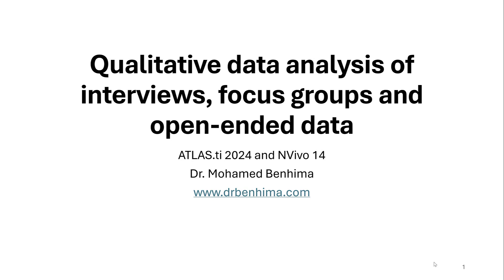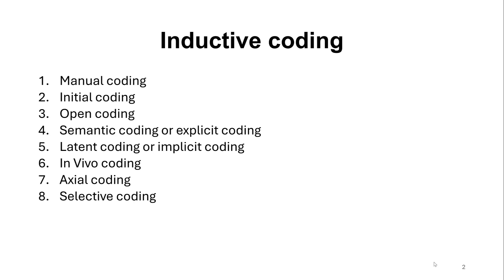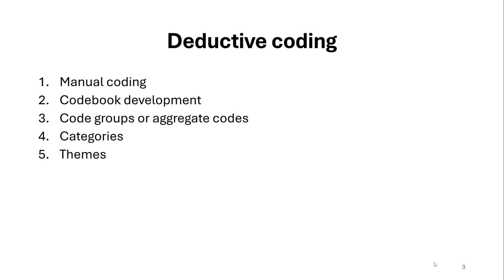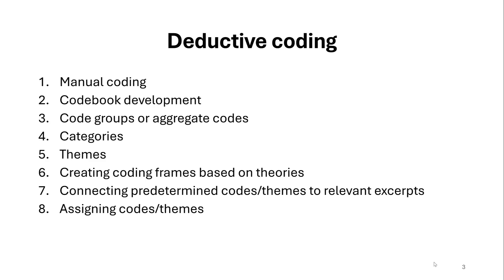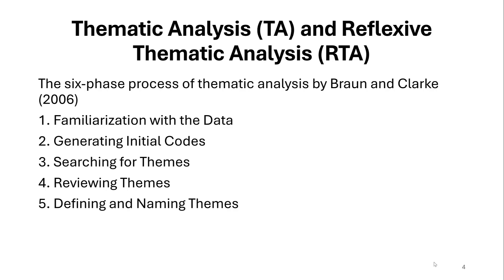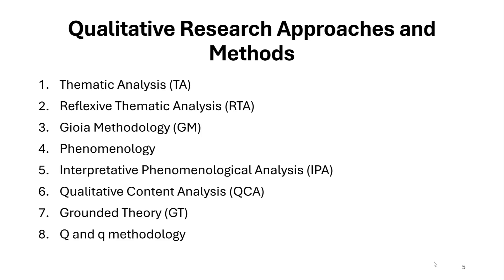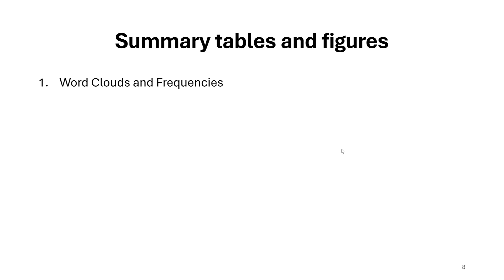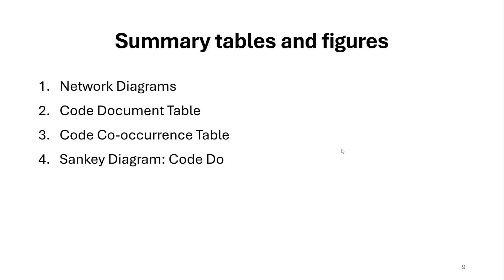Learn qualitative data analysis using NVivo and ATLAS ti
Qualitative data analysis and report using the best qualitative research methods, approaches, techniques and tools:
Software used
NVivo 14
ATLAS.ti
MAXQDA
QDA Miner
Data types
Interviews (structured, semi-structured and unstructured)
Focus groups
Open ended questions on surveys and questionnaires
Questionnaire based interviews
Participant observations
Documents
Audios
Videos
Pictures
Data transcription
Audios to text transcription
Inductive coding (data driven coding)
Manual coding
Initial coding
Open coding
Semantic coding or explicit coding
Latent coding or implicit coding
In Vivo coding
Axial coding
Selective coding
Categories
Themes
Deductive coding (theory driven coding)
Manual coding
Codebook development
Code groups or aggregate codes
Categories
Themes
Creating coding frames based on theories
Connecting predetermined codes/themes to relevant excerpts
Assigning codes/themes to excerpts
Extract information from the data
Thematic Analysis (TA) and Reflexive Thematic Analysis (RTA)
The six-phase process of thematic analysis by Braun and Clarke (2006)
1 Familiarization with the Data
2 Generating Initial Codes
3 Searching for Themes
4 Reviewing Themes
5 Defining and Naming Themes
6 Report
Qualitative Research Approaches and Methods
Thematic Analysis (TA)
Reflexive Thematic Analysis (RTA)
Gioia Methodology (GM)
Phenomenology
Interpretative Phenomenological Analysis (IPA)
Qualitative Content Analysis (QCA)
Grounded Theory (GT)
Q and q methodology
Critical Theory (CT)
Ethnography
Discourse Analysis (DA)
Sentiment Analysis (SA)
Case Study Analysis (CSA)
Comparative Analysis (Document Groups)
Gap Analysis
Framework Analysis
Template Analysis
Summary tables and visualizations
Summary tables and figures
1. Word Clouds and Frequencies
2. Regular Charts
3. Hierarchy Charts
4. Tables
5. Project Maps
6. Mind Maps
7. Concept Maps
8. Comparison Diagrams
9. Matrix Coding Query Tables
Network Diagrams
Code Document Table
Code Co-occurrence Table
Sankey Diagram: Code Documents